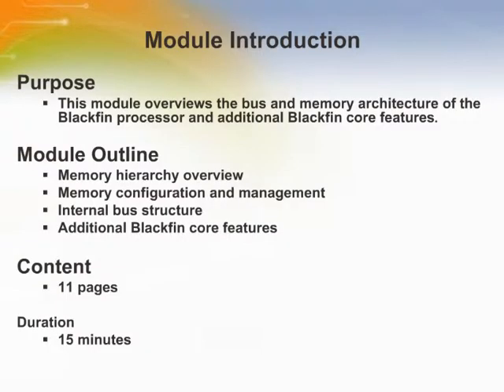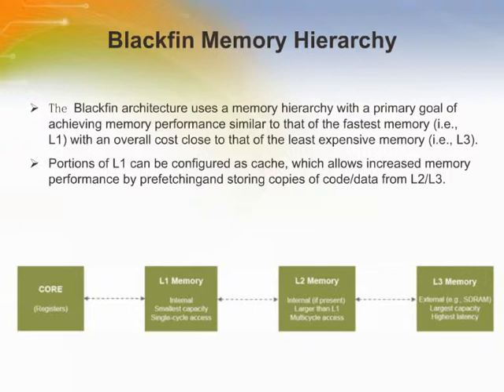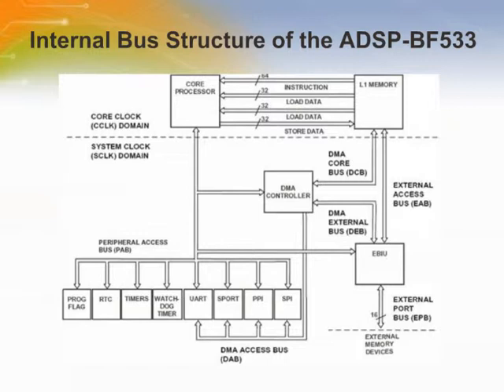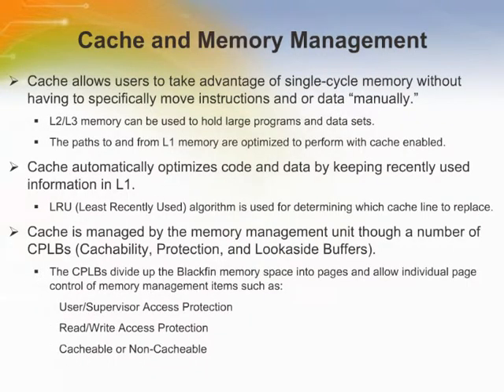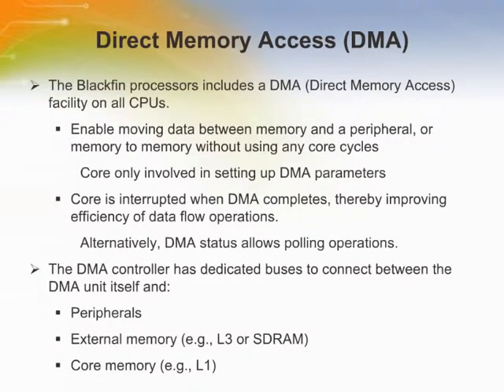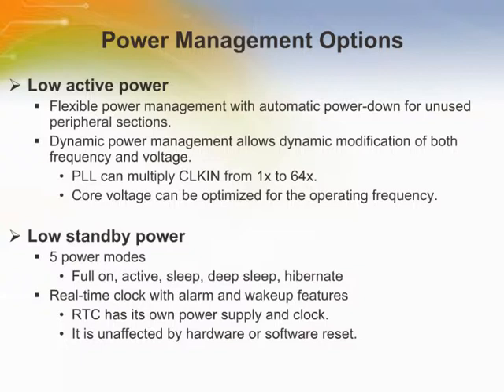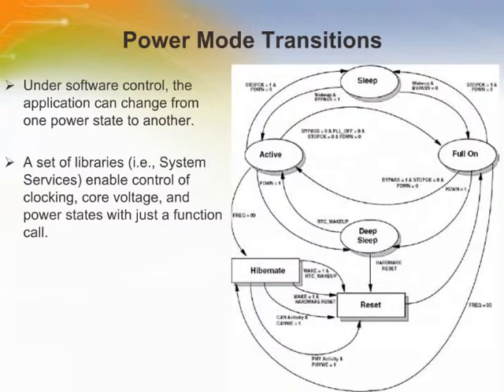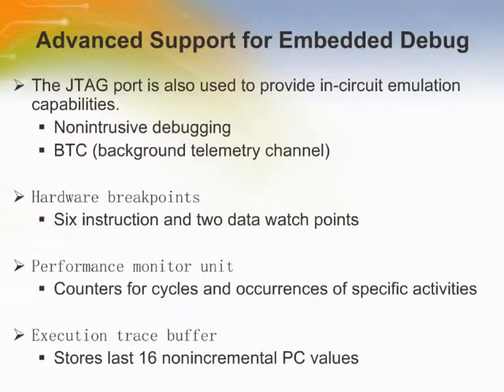Blackfin Processor Core Architecture Part 3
- Introduction of the bus and memory architecture of Blackfin family